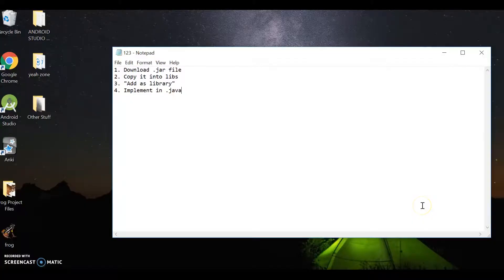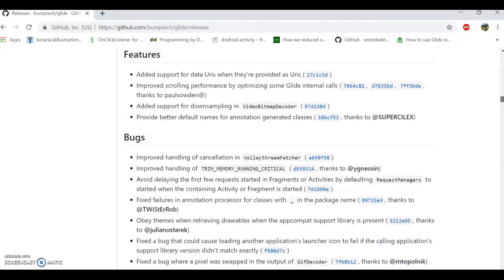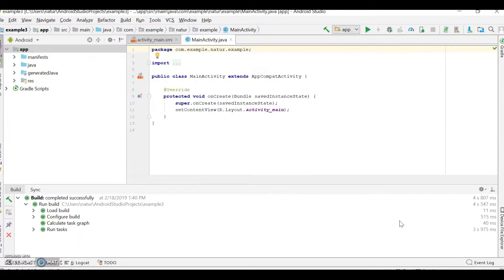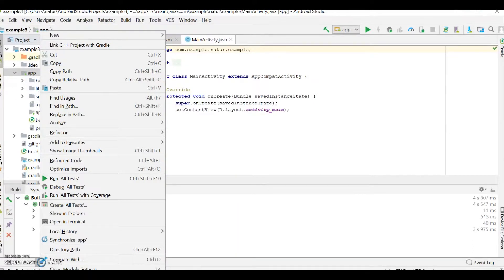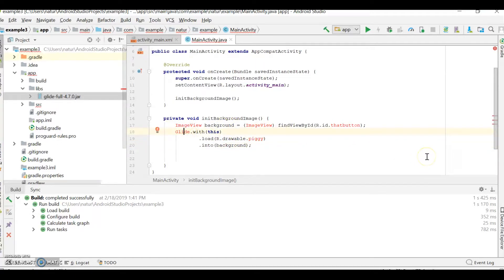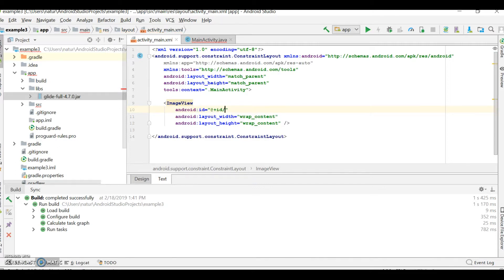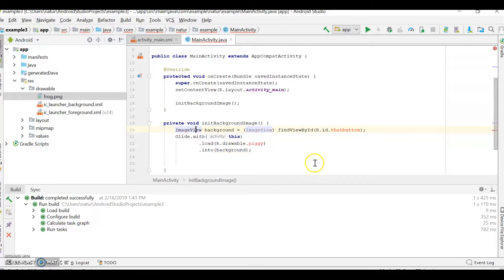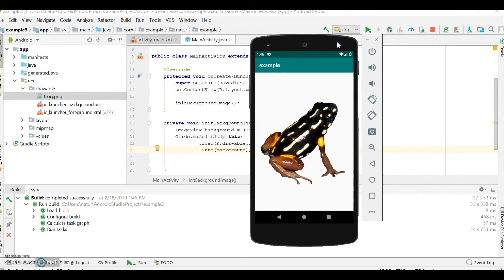Adding Glide to Android Studio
Add and use Glide in Android Studio to load an image. Every step shown explicitly.

2. initBackgroundImage();

    private void initBackgroundImage() {
        ImageView background = (ImageView) findViewById(R.id.thatbutton);
        Glide.with(this)
                .load(R.drawable.piggy)
                .into(background);